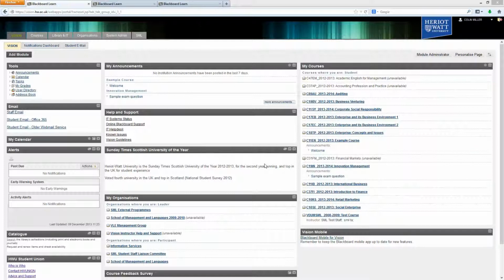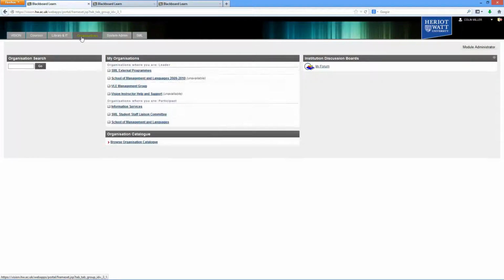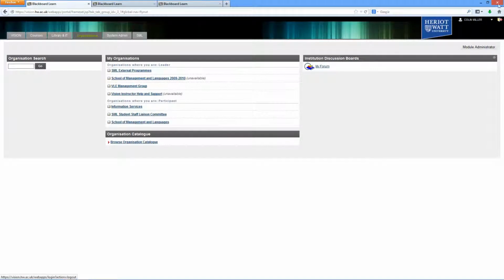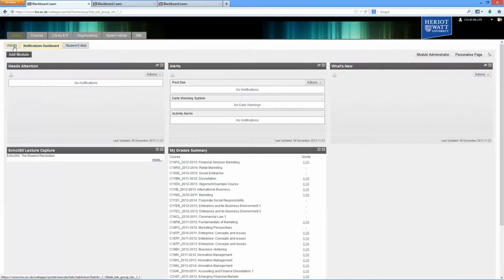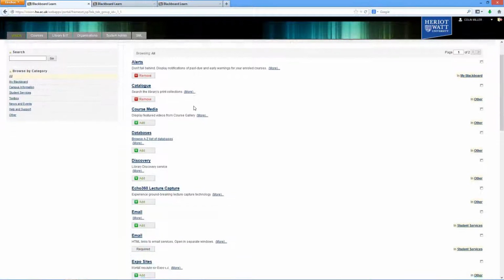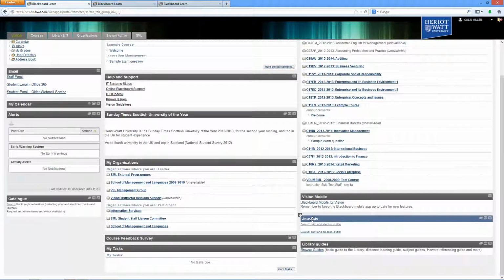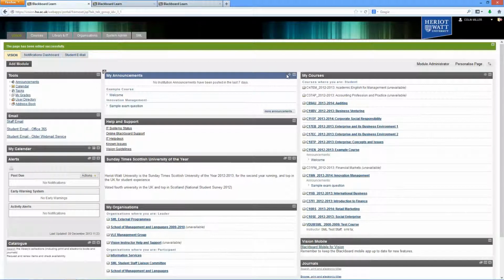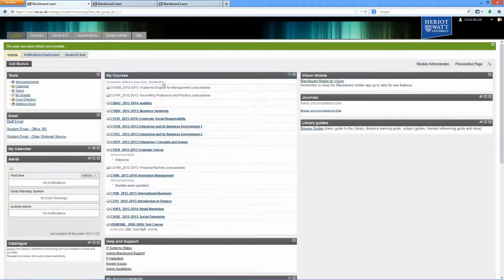Your VISION courses. How to find your way around: Part 1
This video continues with the introductions to Heriot-Watt University's virtual learning environment, VISION. Ideal for students (and staff) new to the University, or needing a refresher with the latest version of the software (powered by BlackBoard).